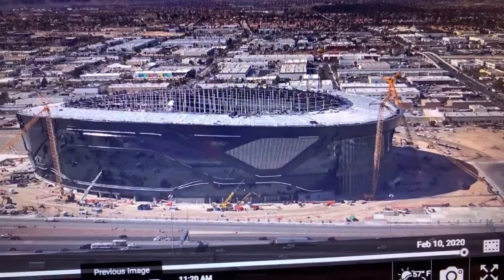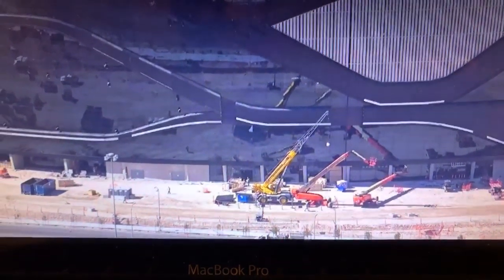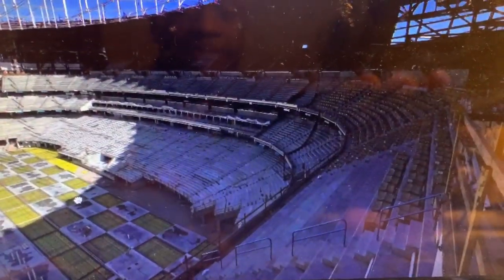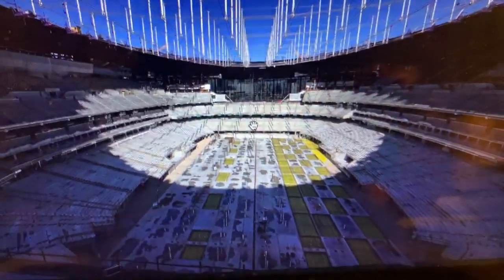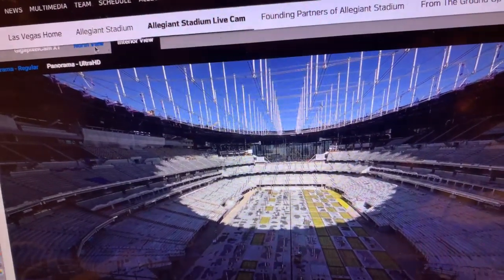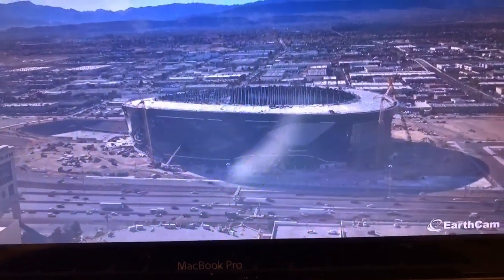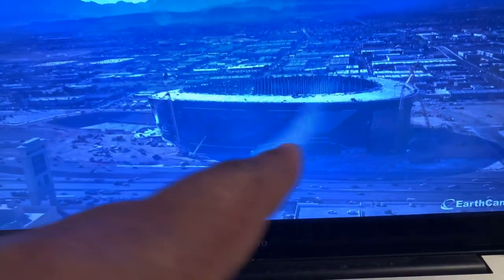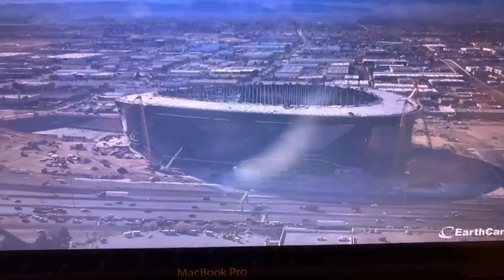Las Vegas Raiders Allegiant Stadium Update: Cable Net Structure Rises, Roof Not Done